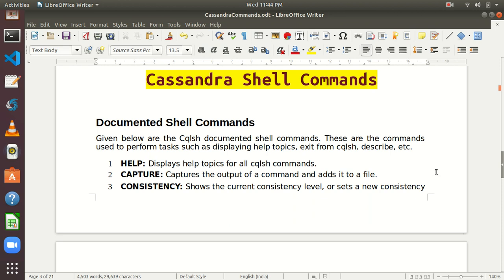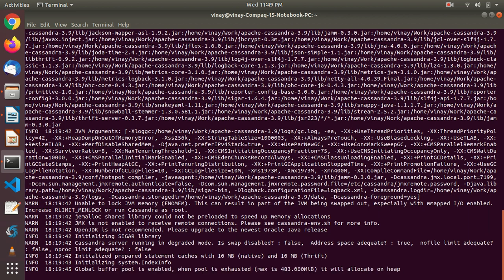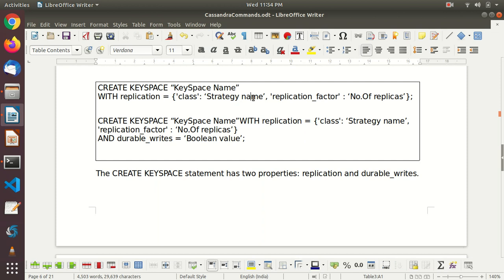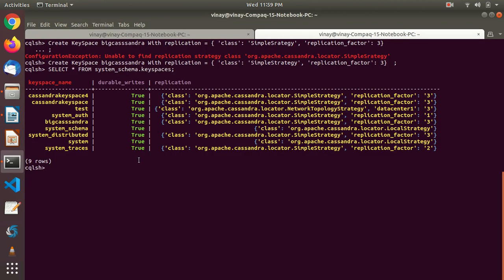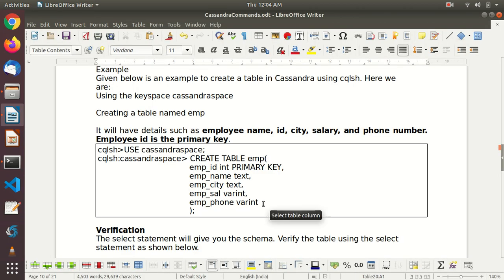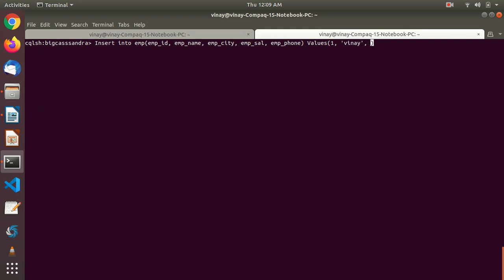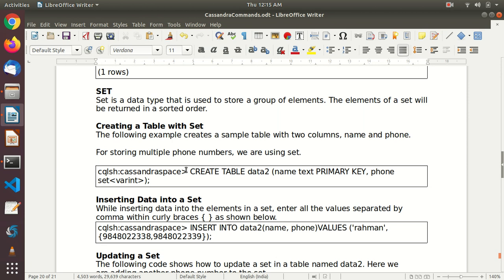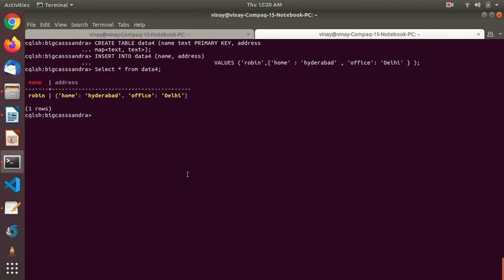Hands-on with Cassandra Commands | Cqlsh Commands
Lets learn and do hands-on with Casandra Commands on cqlsh shell